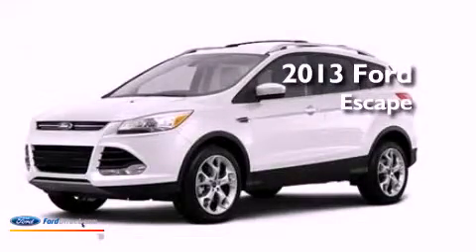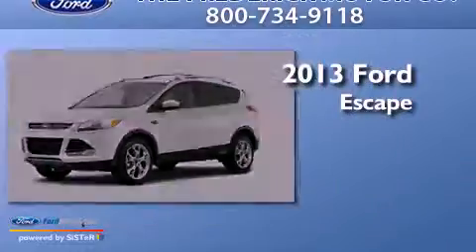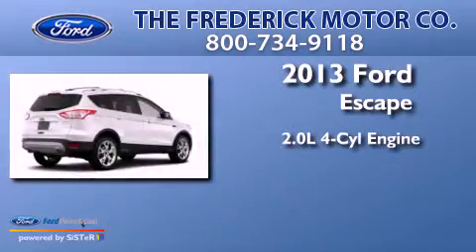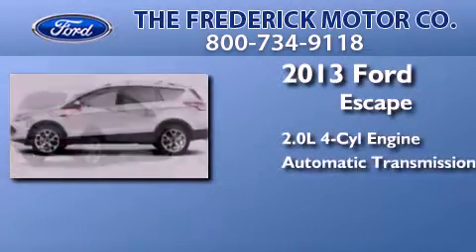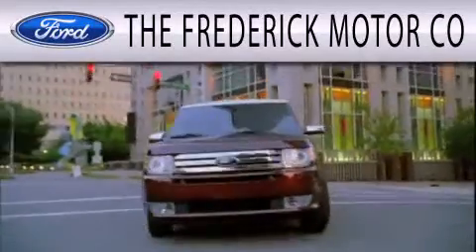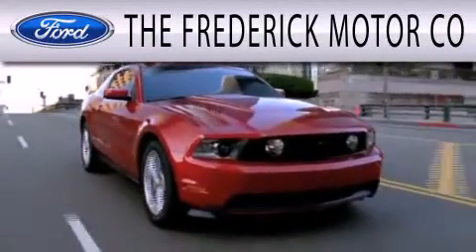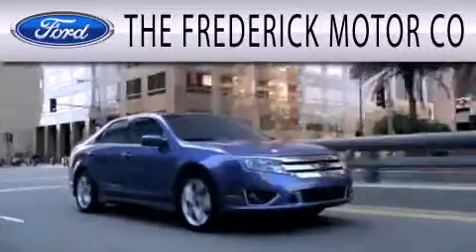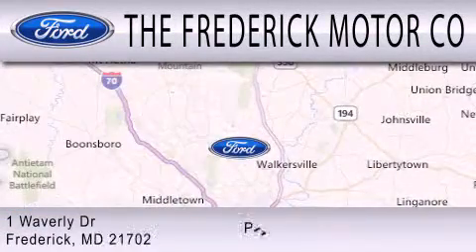2013 FORD ESCAPE Frederick MD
Year : 2013
 Make : FORD
 Model : ESCAPE
 Engine : 2.0L I4 16V GDI DOHC TURBO
 Trans . : 6-SPEED AUTOMATIC
 Exterior : WHITE PLATINUM TRICOAT

 Interior : CHARCOAL BLACK
 Stock : 37323